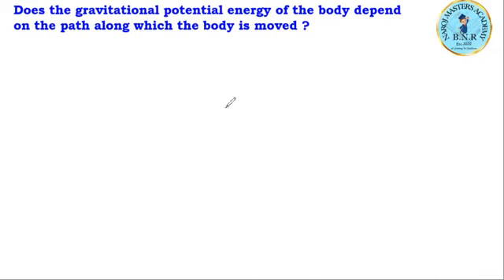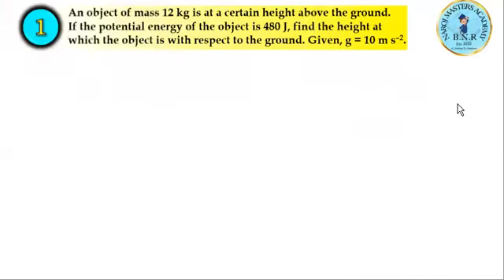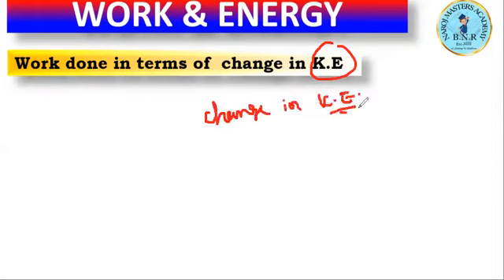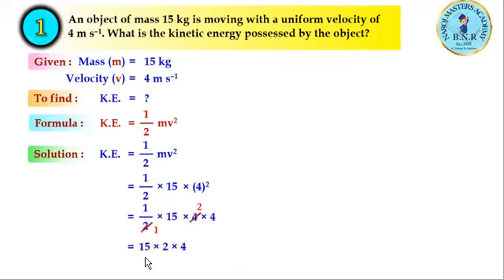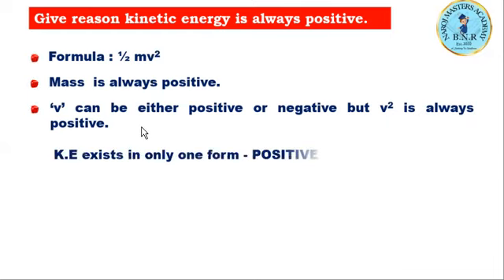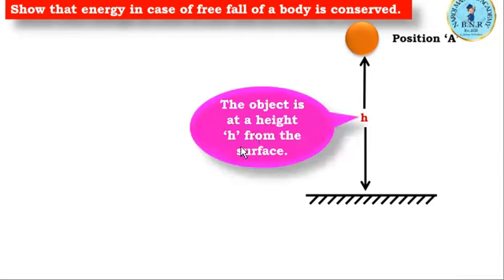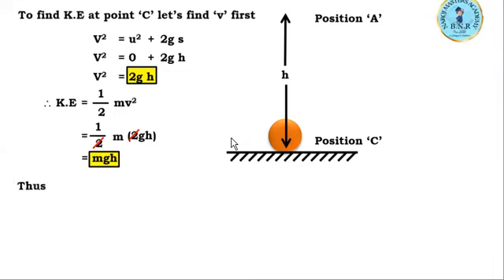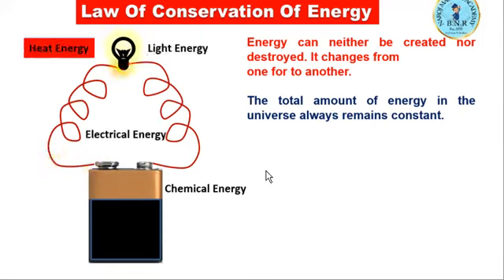II SESSION -2 II CBSE CLASS 9 II WORK AND ENERGY II PHYSICS II CLASS-2 II